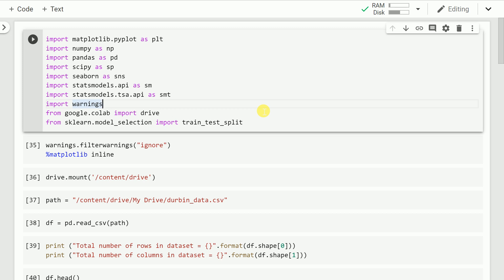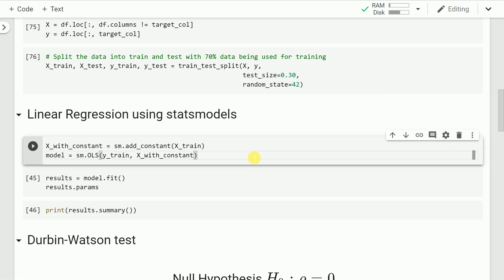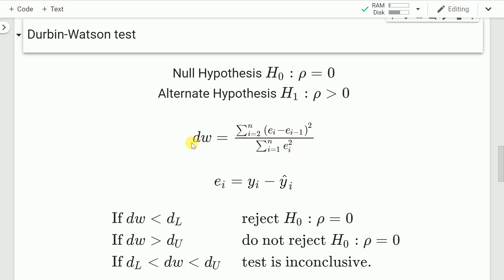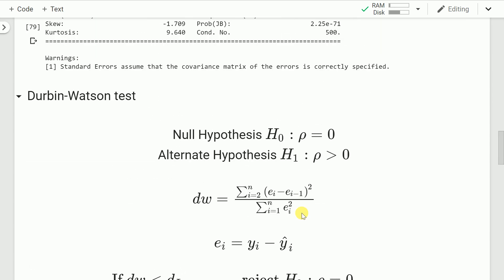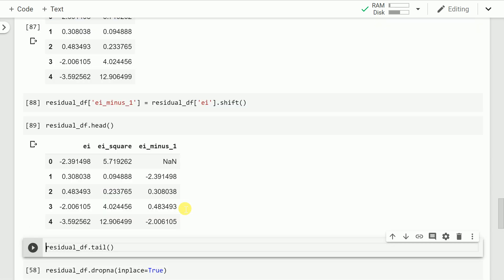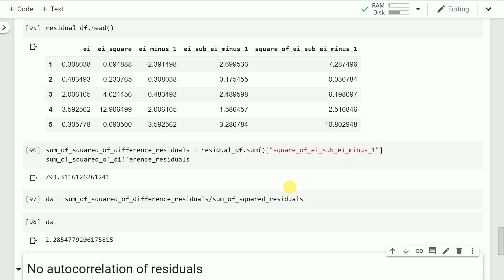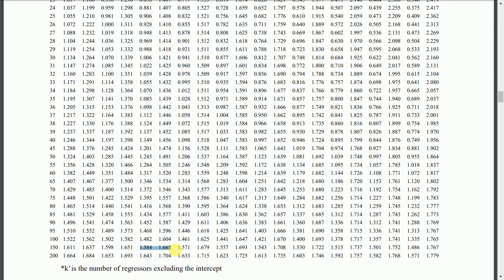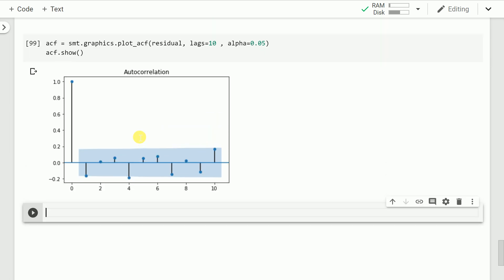Durbin Watson Test for checking Residual Autocorrelation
The Durbin Watson statistic is a test statistic used to detect the presence of autocorrelation at lag 1 in the residuals from a regression analysis. In this video, we will implement the Durbin Watson from scratch.